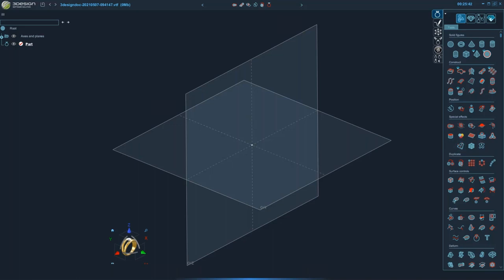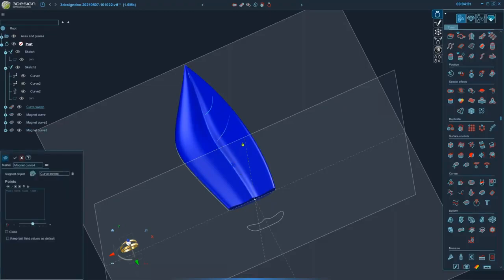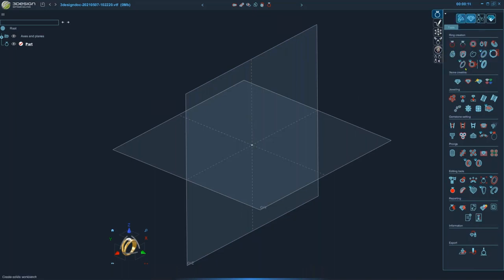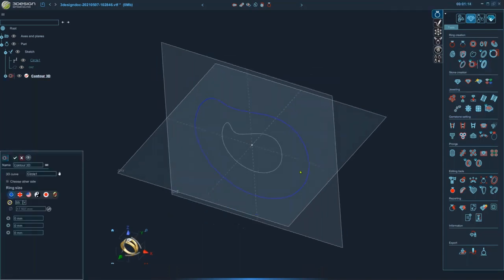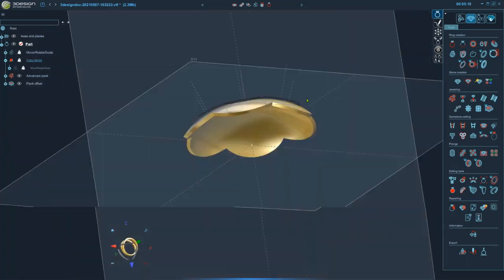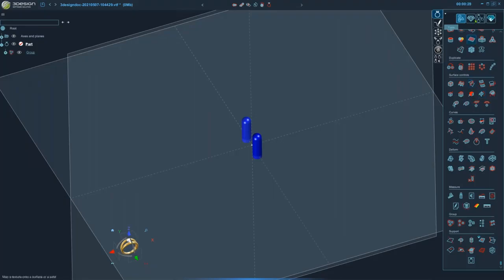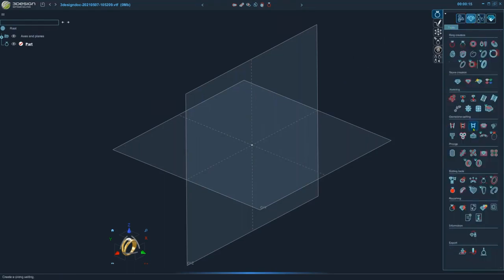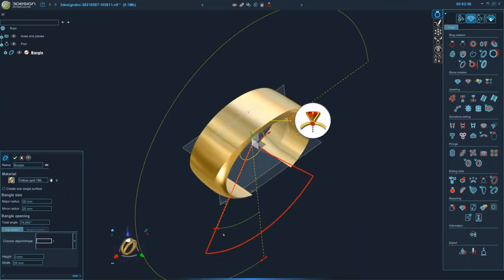3DESIGN V10 | French Seminar[2]: 20 new tools【EN】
DESIGN V10 Network Technology Seminar
Time: 2021/05/11
Region: France
Language: EN
Software version: 3Design V10